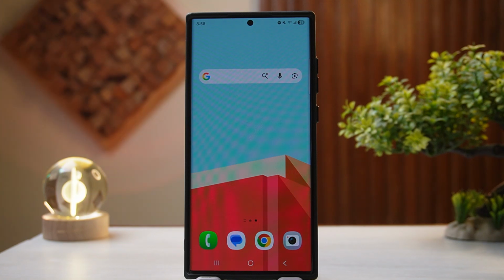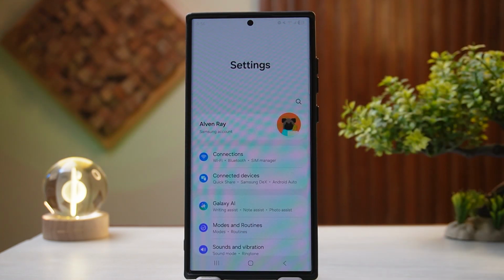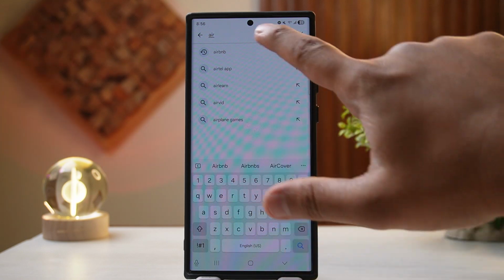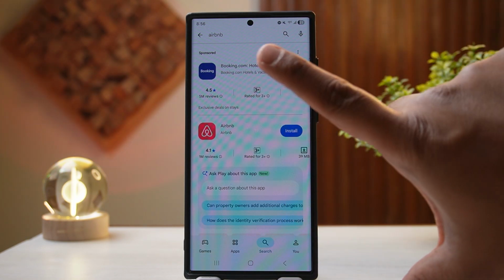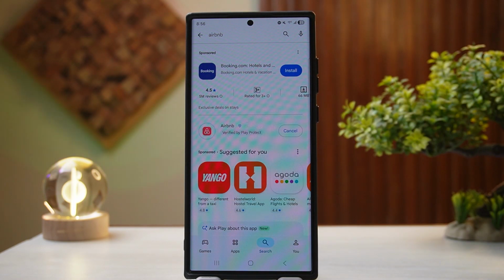How to Download Airbnb on Android (Easy Installation Guide 2026)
Want to download Airbnb on your Android phone or tablet? In this step-by-step tutorial, you'll learn how to install the Airbnb app on Android, create or sign in to your account, and start searching for homes, apartments, and travel stays easily.

In this video, we'll show you how to open the Google Play Store, search for Airbnb, download the official app, install it, open the app, allow permissions, and complete the basic account setup. Whether you're using a Samsung Galaxy, Google Pixel, OnePlus, Xiaomi, or another Android device, these steps will help you download Airbnb quickly and safely.

You'll also discover useful Airbnb tips, including creating an account, searching for accommodations, managing notifications, updating the app, improving booking settings, and fixing common installation problems. Understanding these setup steps can help you get the best Airbnb experience and easily plan your next trip from your Android device.

By the end of this video, you'll know exactly how to download Airbnb on Android and start using the app successfully.